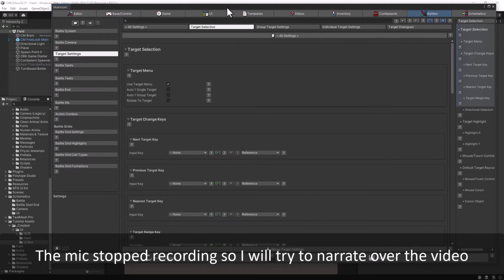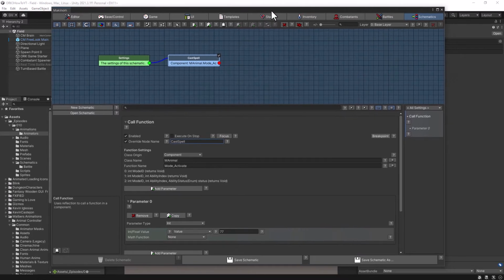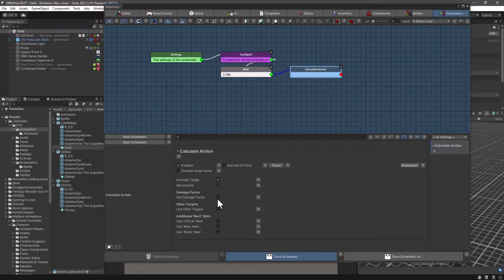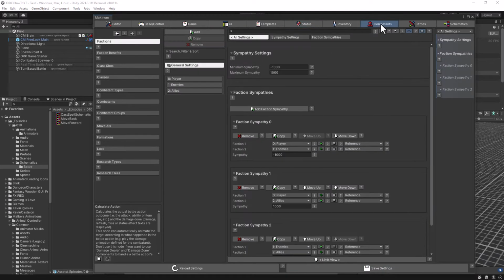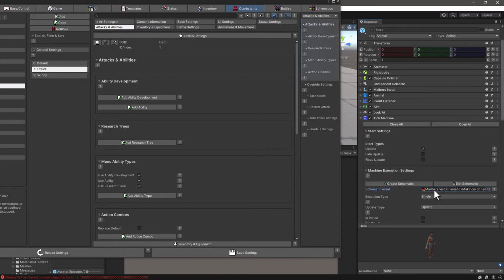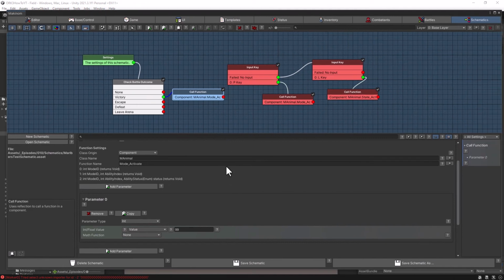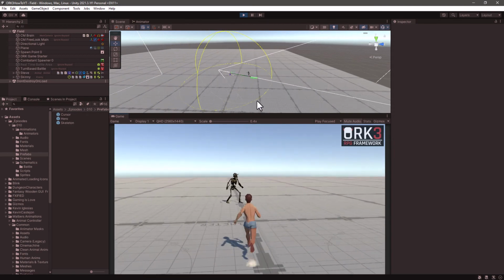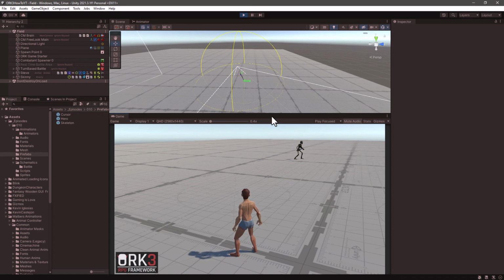How-to ORK Framework - Integrate Malbers Animal Controller Part 5 2/2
In this video we continue the integration with Malbers Animal Controller with ORK Framework 3 by adding the Turn Based Battle

00:00 - Introduction
00:16 - Mode Schematic
05:20 - Revisit Attack Ability
10:23 - Victory Mode
13:33 - Final Test & Comments